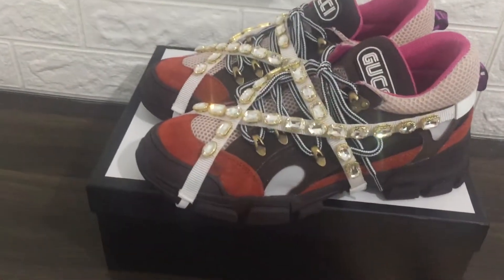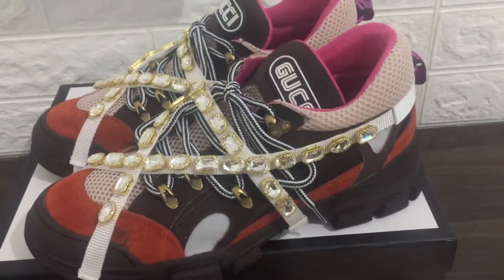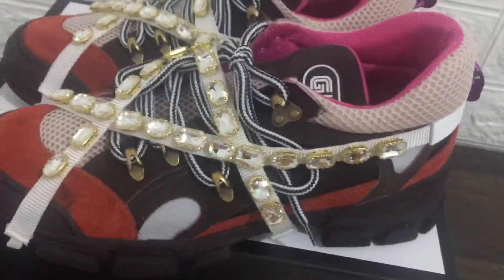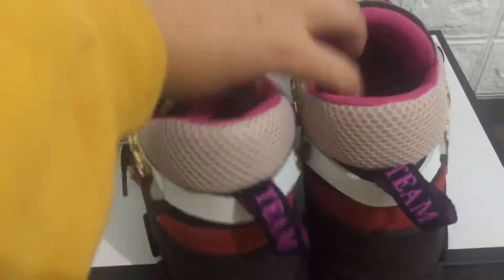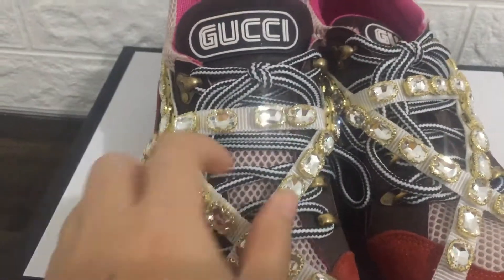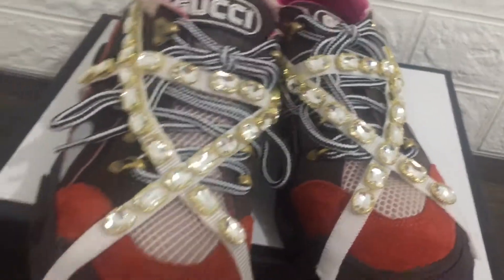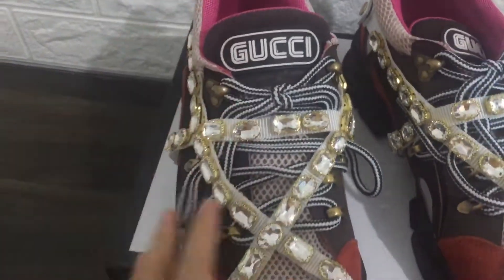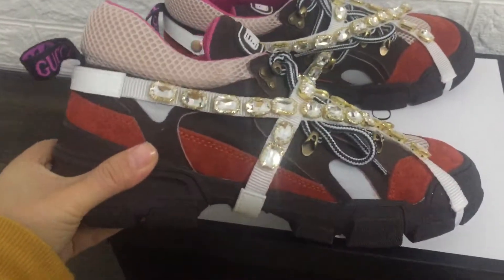Gucci SEGA Crystal Sneaker Review from perfectkickss.net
Special price  and new style:
2.KIK:  vipsister1
4.youtube :cindy perfectkickss
Vancouver Aklavik Edmonton Winnipeg Toronto Ottawa MontrealHalifax St\. John\'s
Honolulu Anchorage San Francisco Seattle Los Angeles Phoenix Denver Houston Minneapolis St. Paul 